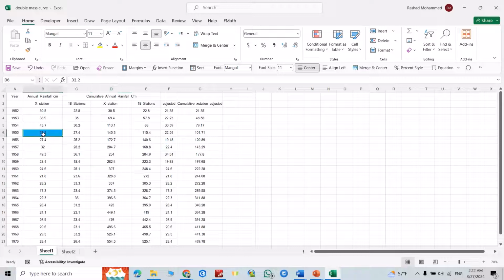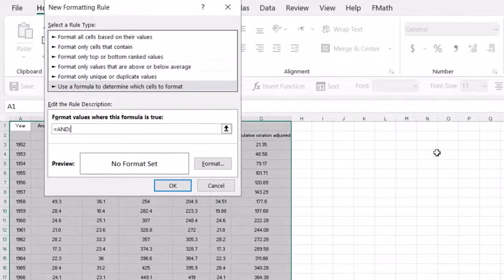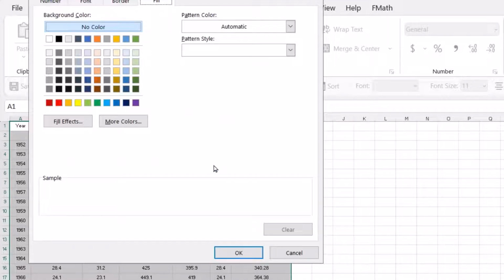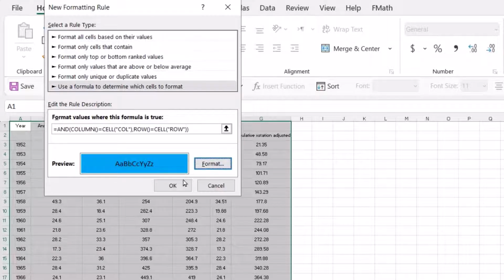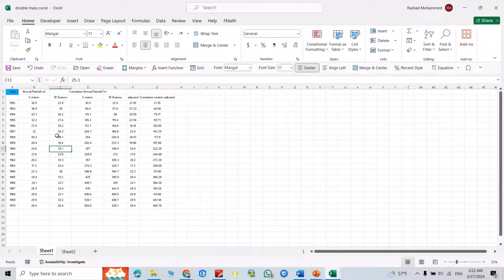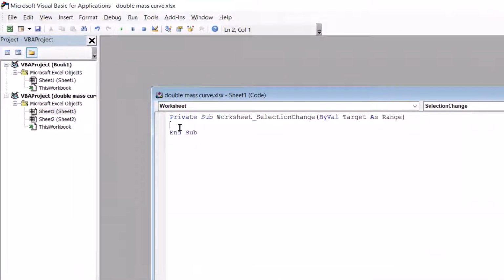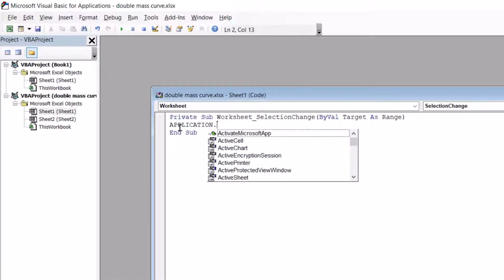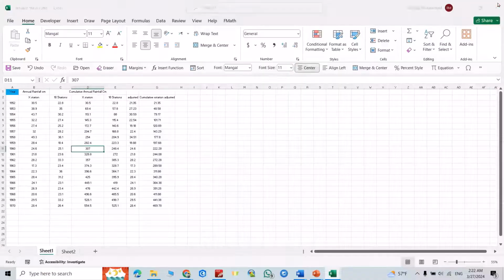AUTO HIGHLIGHT EXCEL CELL | How to Highlight Active Cell in Excel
[FULL GUIDE] AUTO HIGHLIGHT EXCEL CELL | How to Highlight Active Cell in Excel